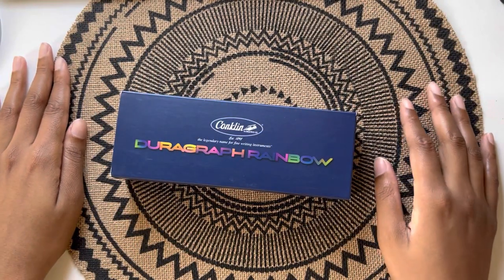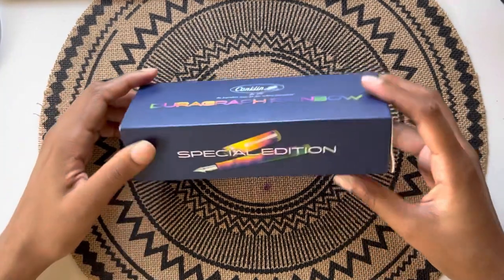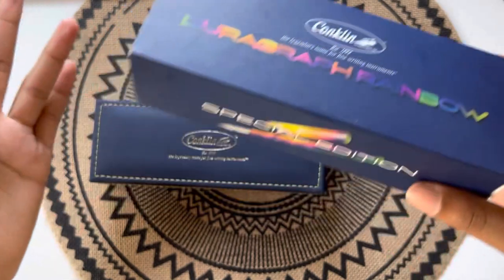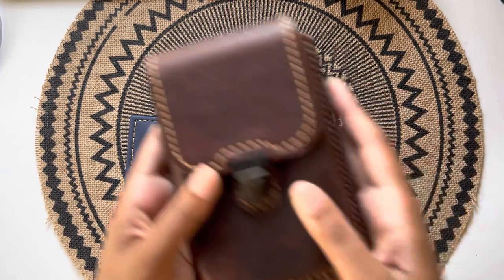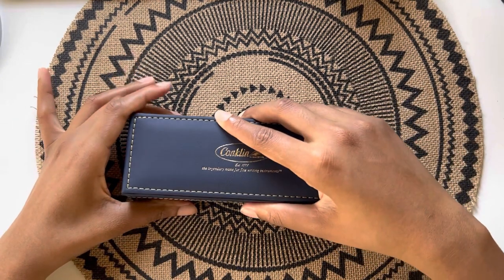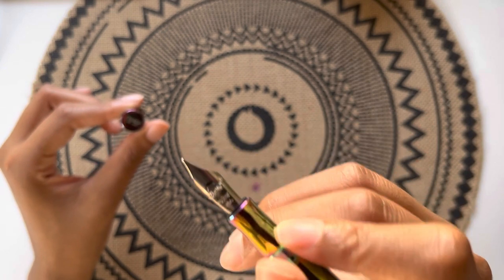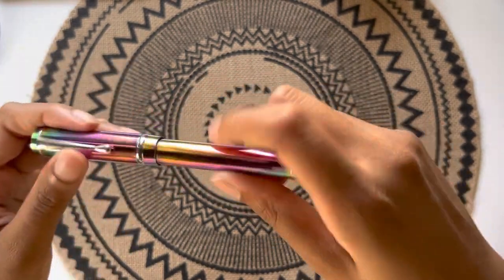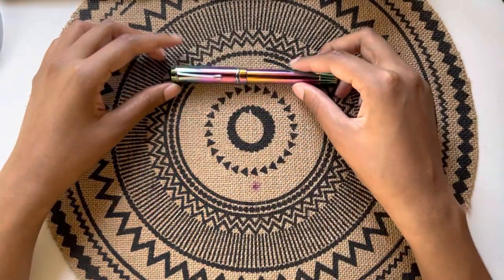New pen day! (Kind of) Conklin Duragraph Rainbow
This pen was originally $80 when I got it from Goulet pens but it recently went on sale for $50 and with comes with a bottle of ink as a gift!

(I checked their website it’s out of stock at the moment idk if they’ll be restocking)